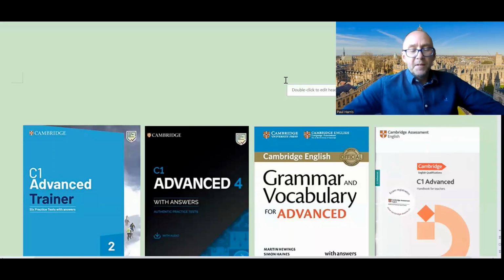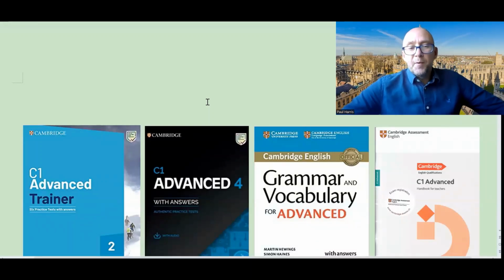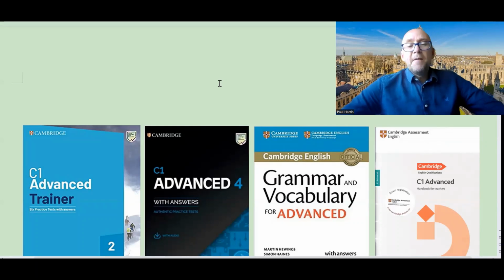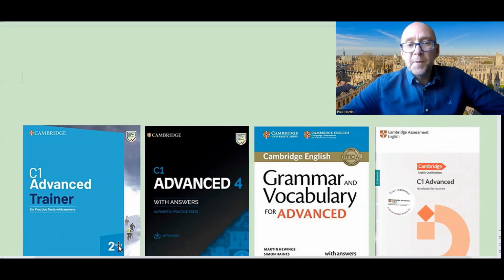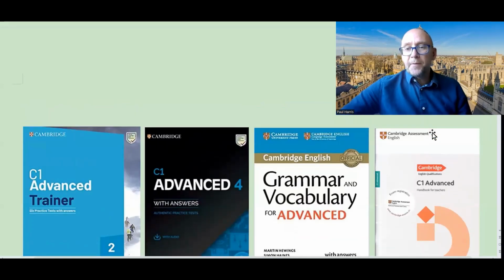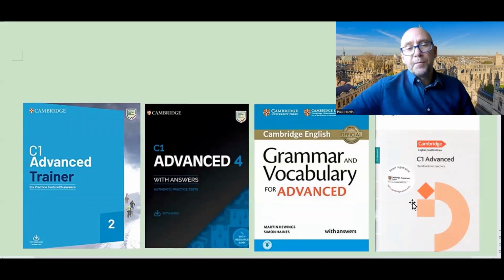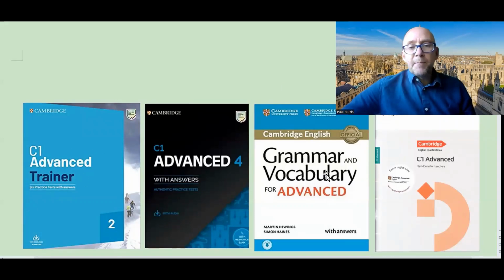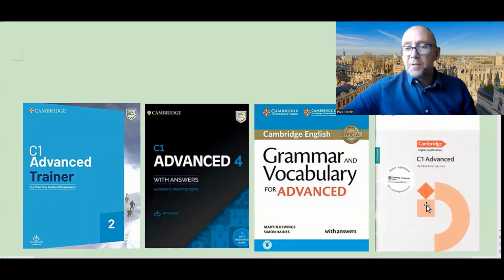Top Book Picks For C1 Advanced Exam(CAE) Self-studying.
Books to help you self study C1 Advanced exam. Books to help you learn to pass the C1 Advanced exam.

0:00 Introduction
2:00 Cambridge Advanced Trainer 2
2:56 Cambridge Advanced Exam book 4
4:00 Grammar and Vocabulary for Advanced
4:48 C1 Advanced Handbook(Free)

Links for the books are :
Cambridge C1 Advanced Trainer 2

Cambridge C1 Advanced Exam book 4

Grammar and Vocabulary for Advanced